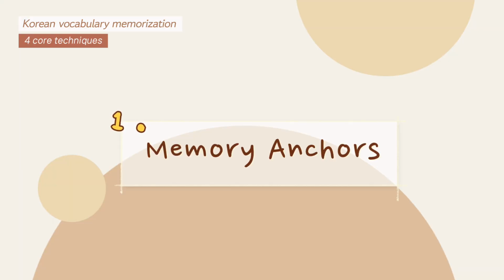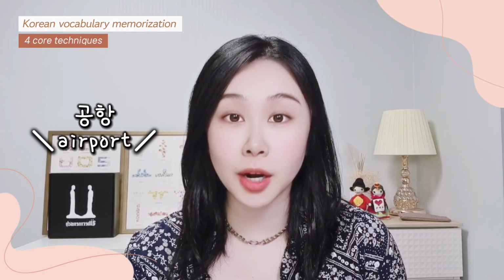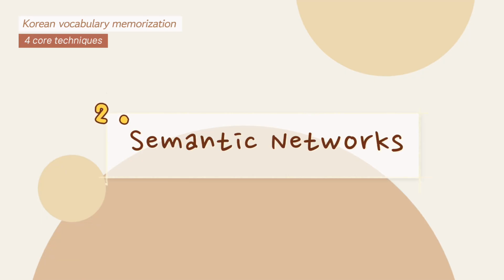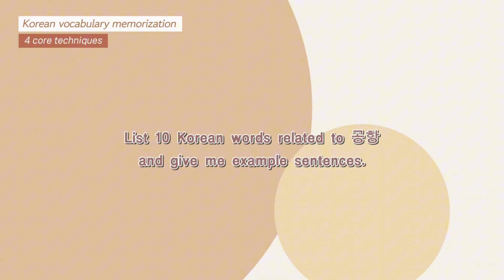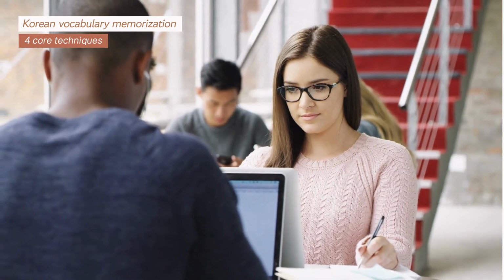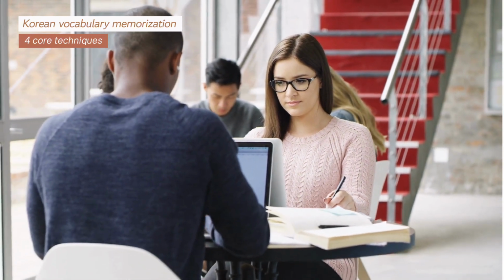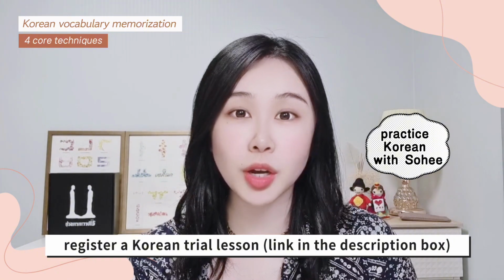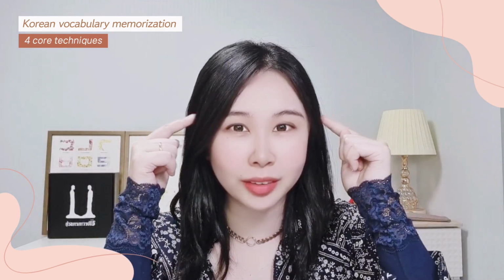✨ Ultimate AI Memory Tricks in 2025 You’ve Never Heard of 🤯 — Memorize Korean Words Fast! 🇰🇷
🚀 Want to memorize Korean words faster and easier in 2025? In this video, I’ll share AI-powered memory tricks and science-backed techniques you’ve probably never heard of! 💡 Learn how to use spaced repetition, active recall, memory anchors, and AI tools to boost your Korean vocabulary like never before. Join LingQ here!

Free Korean Pronunciation Course
➡ skl.sh/3HjV7gd

➡️ skl.sh/3HjV7gd